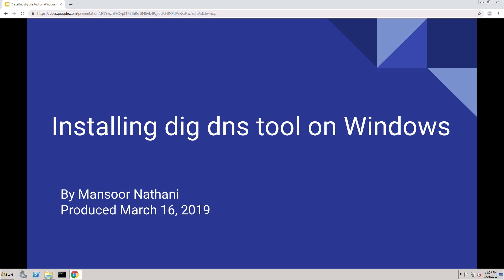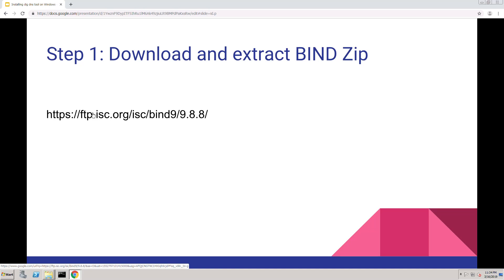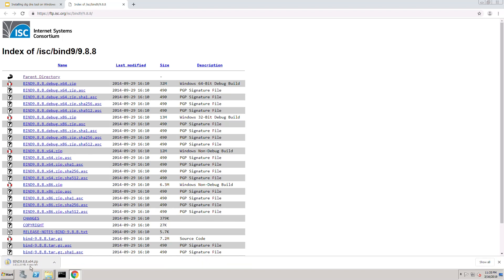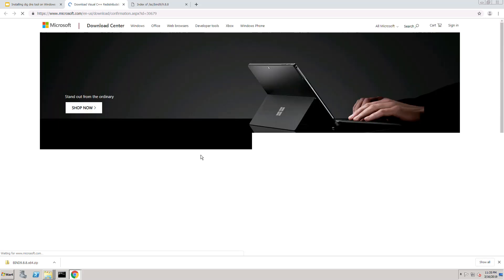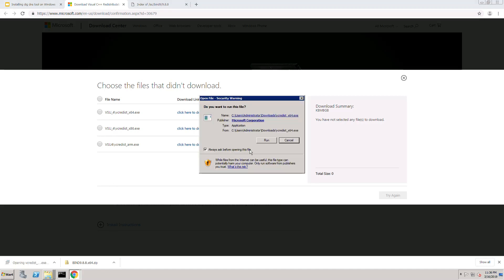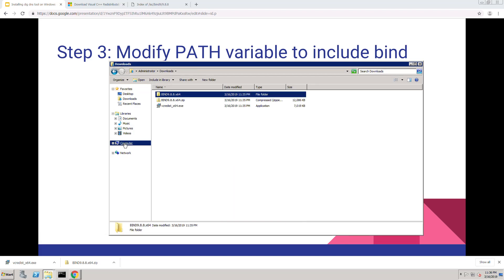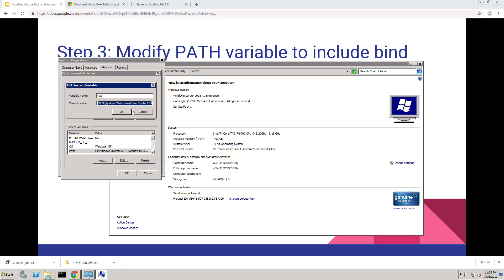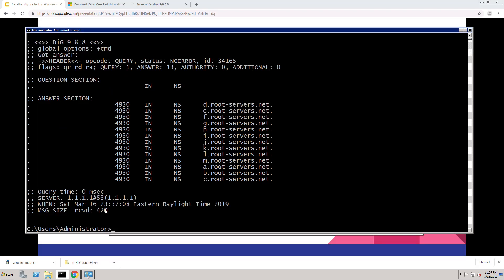Install dig DNS tool on Windows